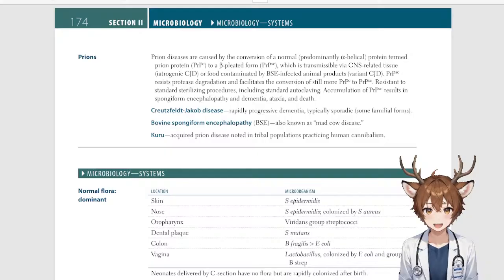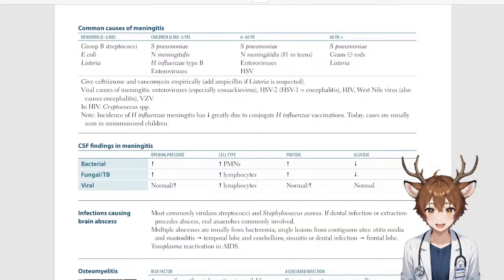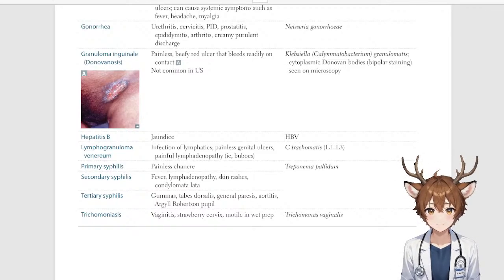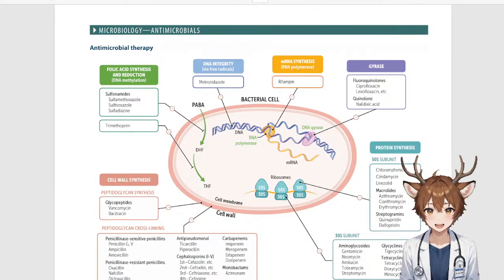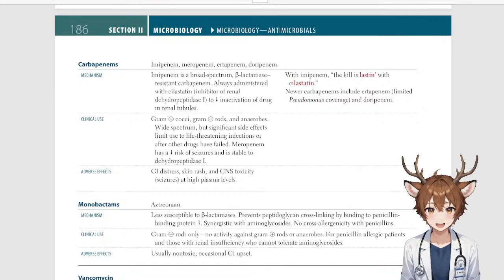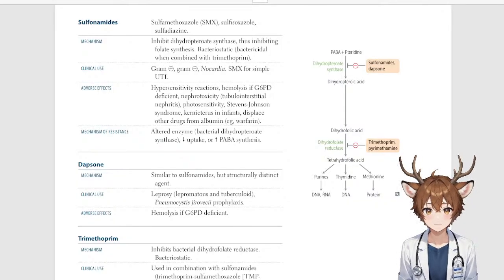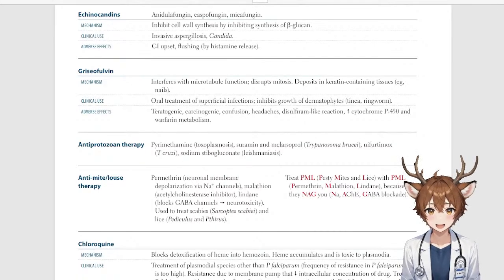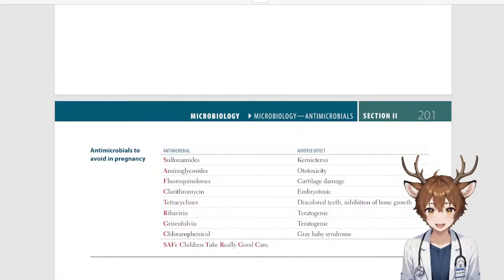First Aid for Step 1: Microbiology Sections 6-7 | Dmitriy Reads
Reading and minor commentary for First Aid for Step 1: Microbiology Sections 6-7